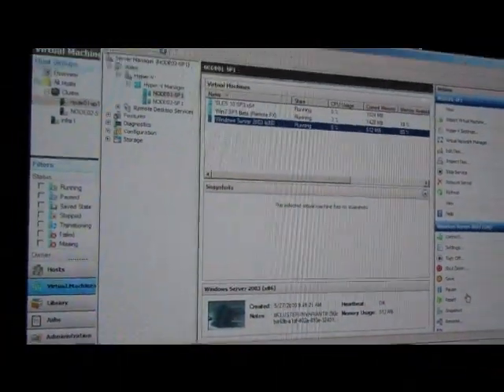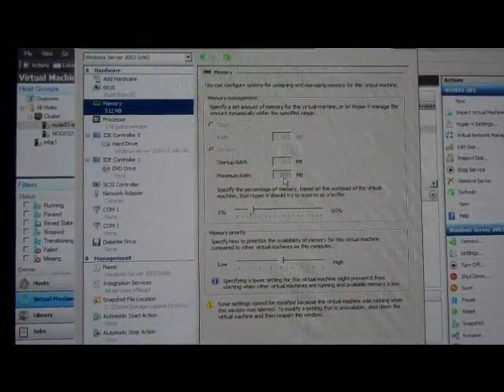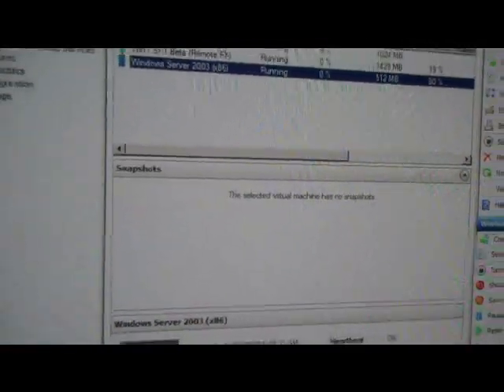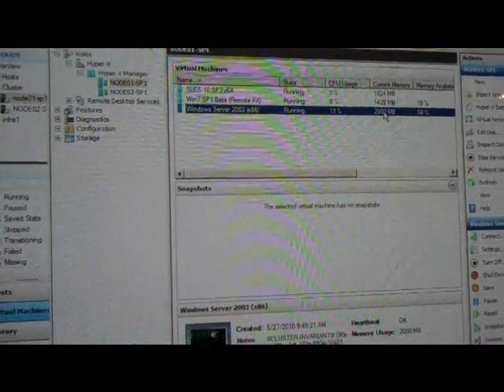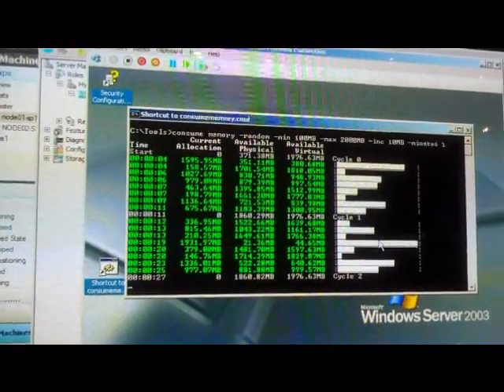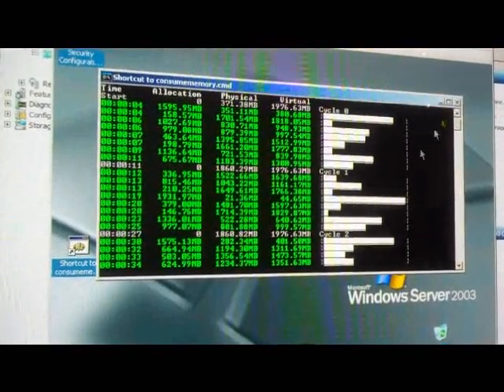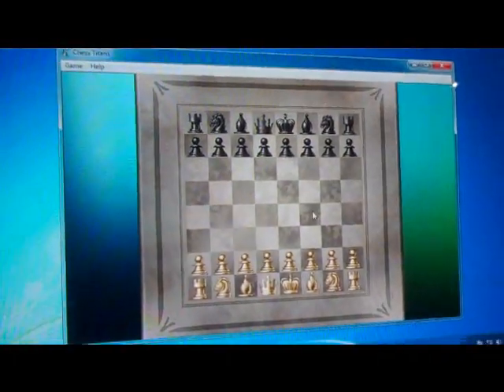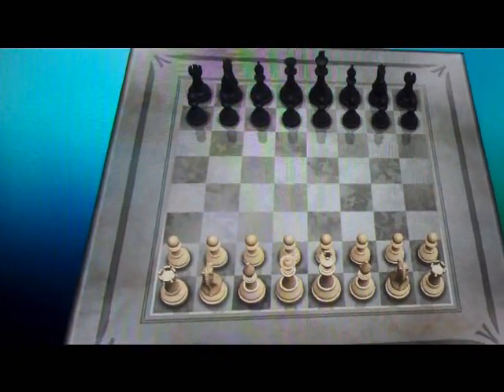Hyper-V Dynamic Memory and Remote FX Demo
Booth demo of DM and Remote FX from Principal PM Vijay Tewari  from the busy Hyper-V booth at TechEd 2010 Day 1.